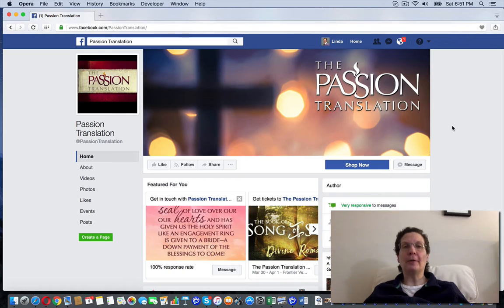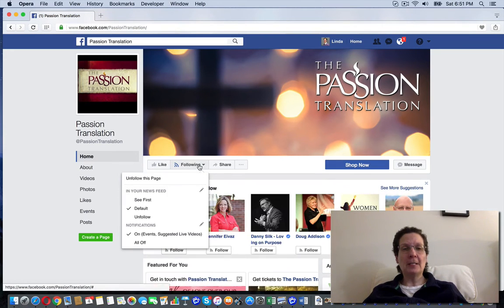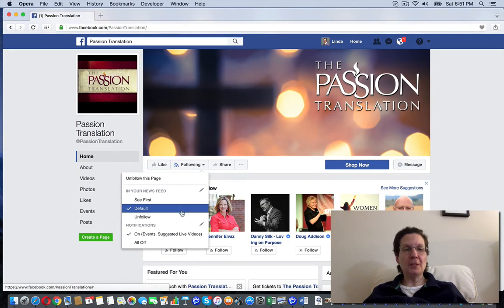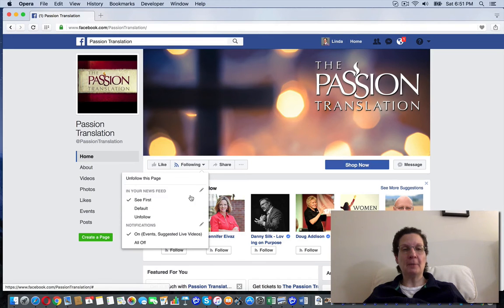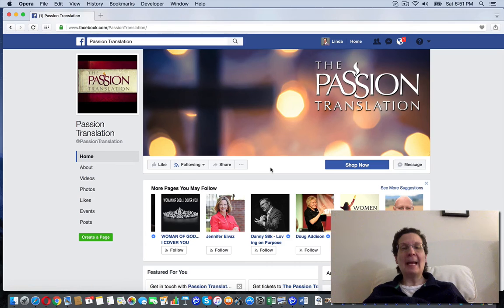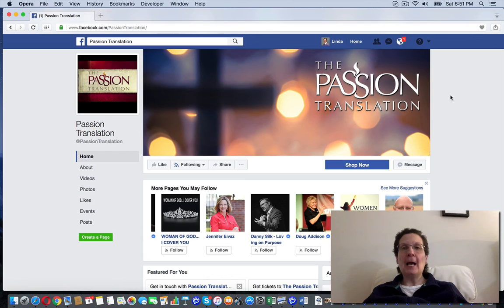How To Follow A Facebook Fan Page